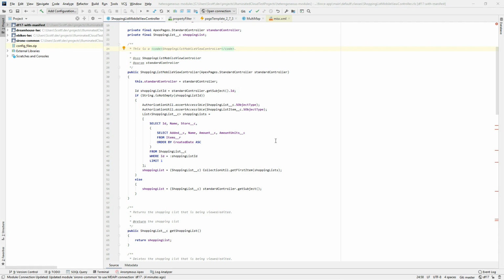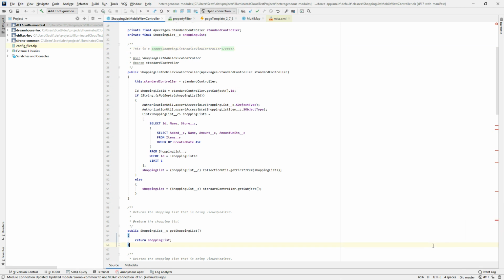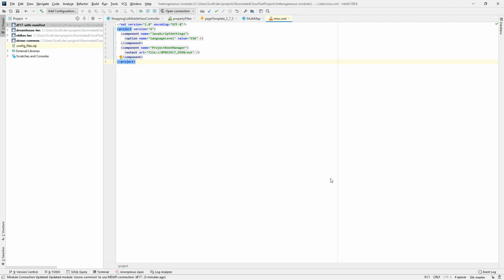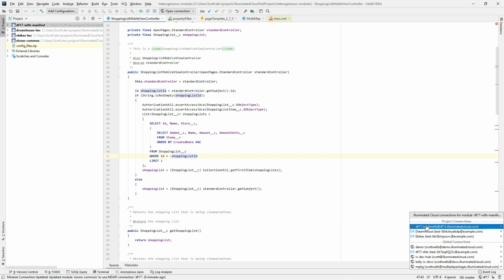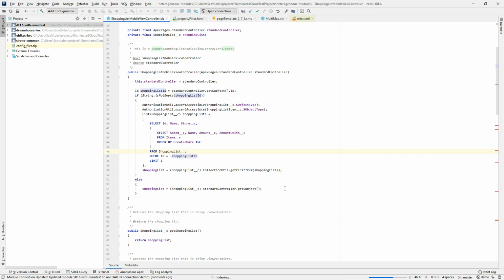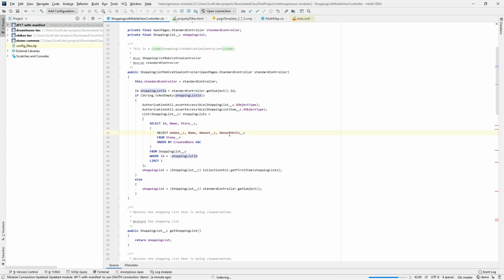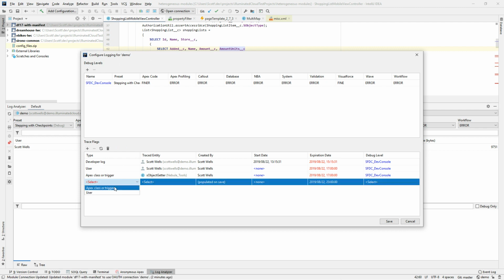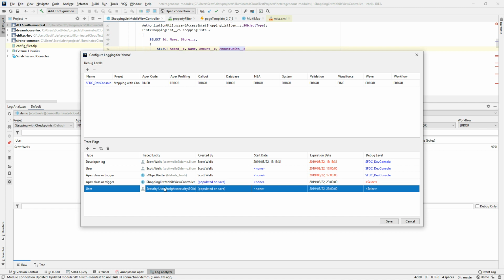IC2 Connection Status Bar Widget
Demonstration of 2.0.7.9 enhancements including a new connection status bar widget.